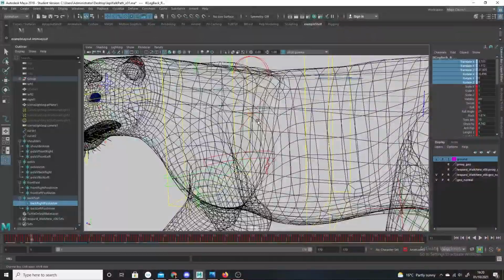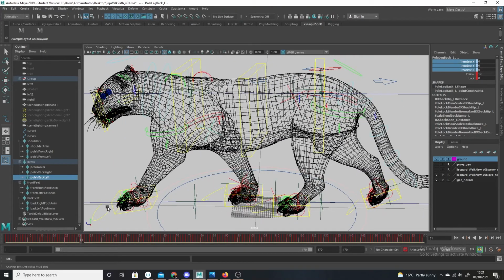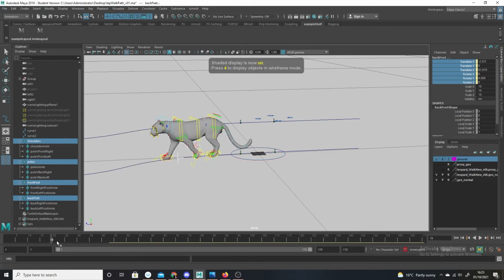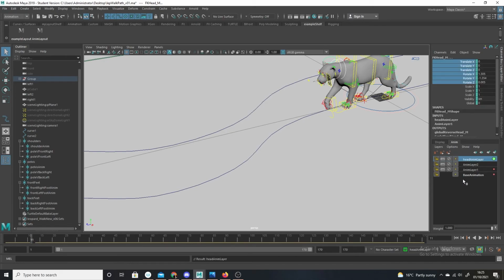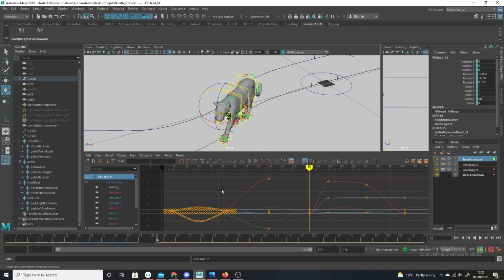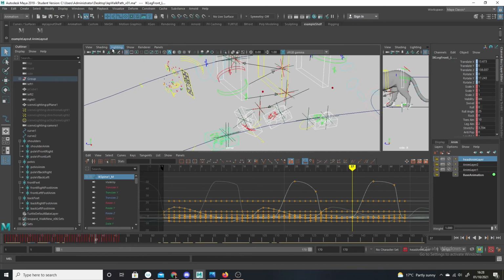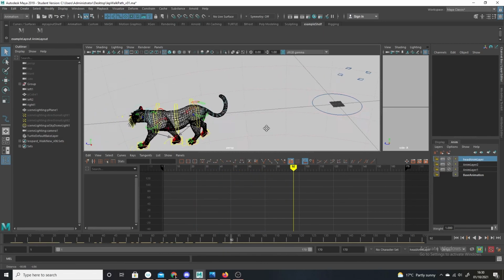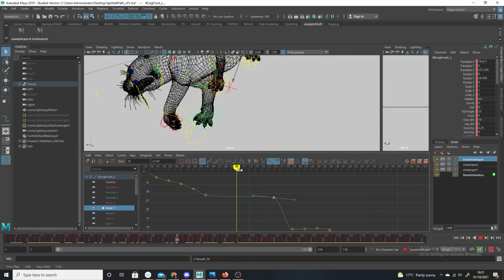Cycle Path Animation (Quadruped) Part 3